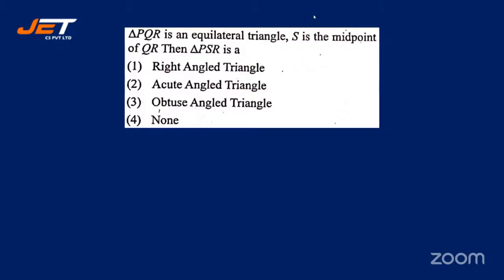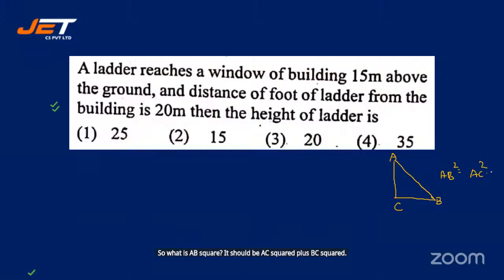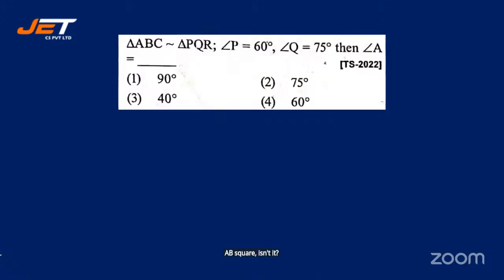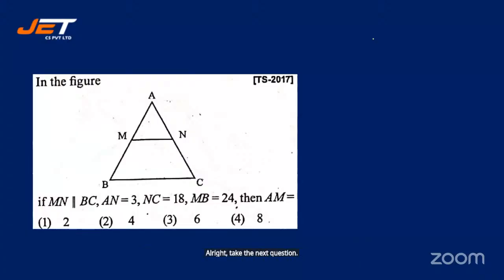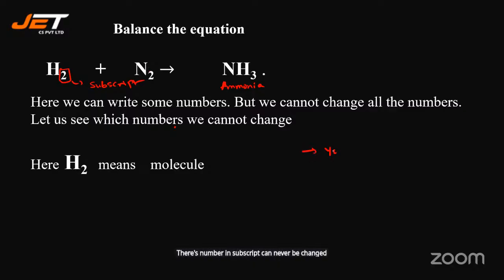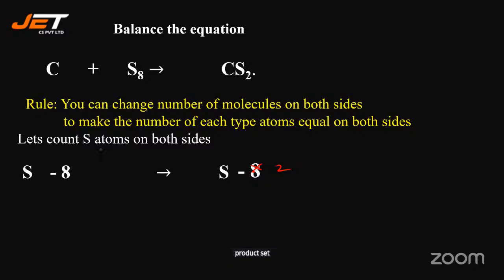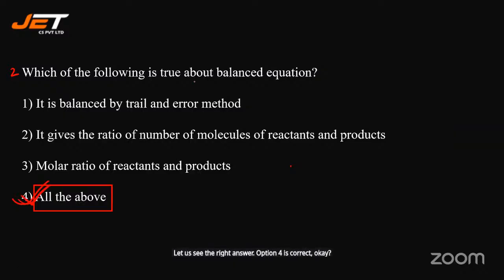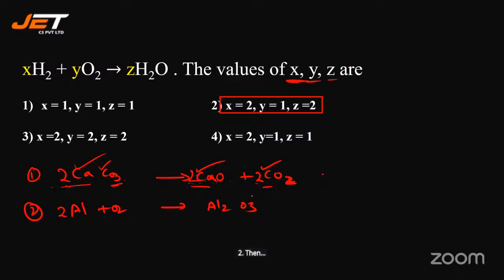SSC 2026 REVISION CLASSES | DAY 14| JATADHARA EDCUATIONAL TECHNOLOGY